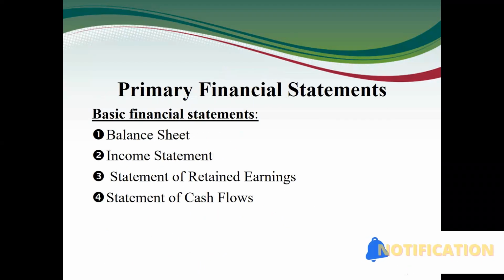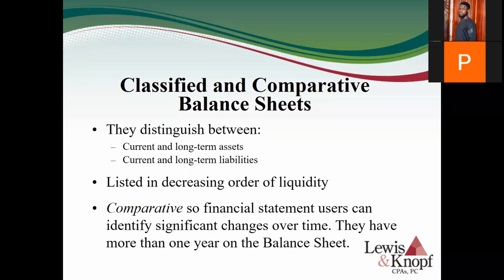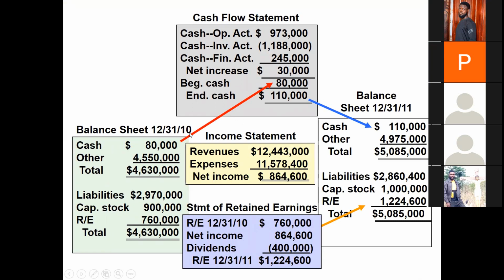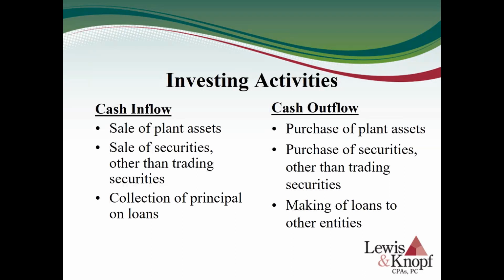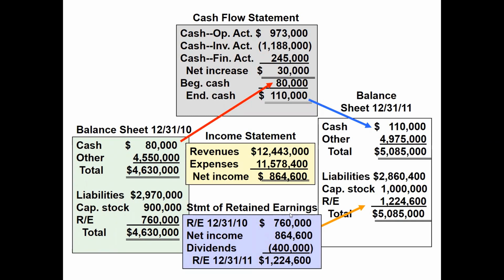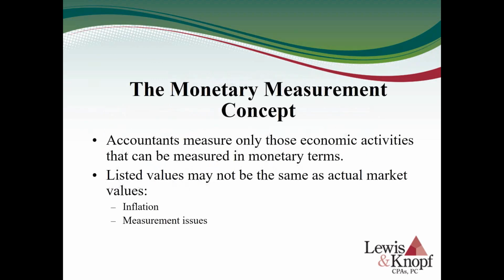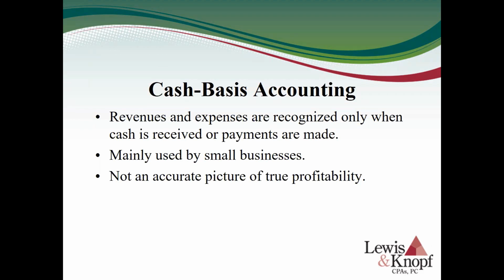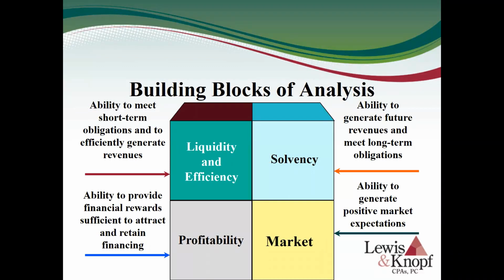BASICS - FINANCIAL STATEMENT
Purpose of financial statements
Statement of Retained Earnings
Statement of Cash Flows
Notes to the financial statements
Fundamental concepts and assumptions
Accrual vs. cash-basis accounting